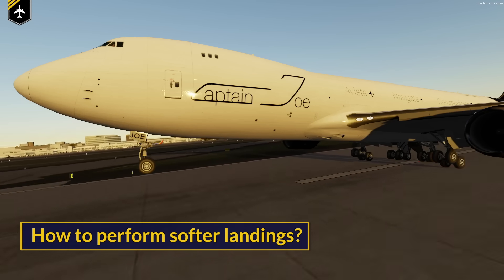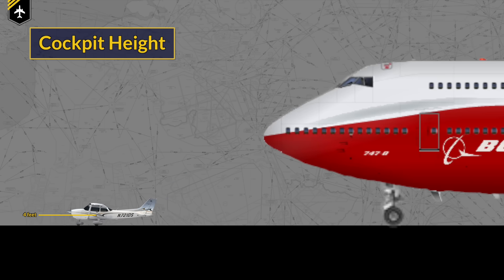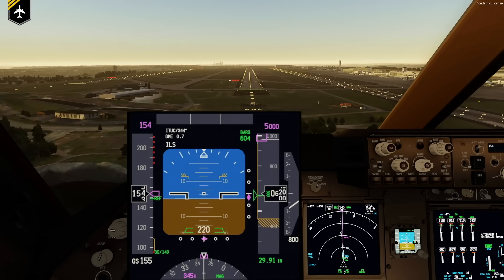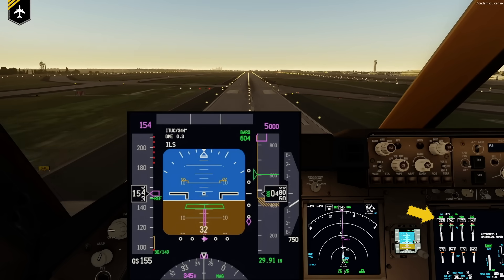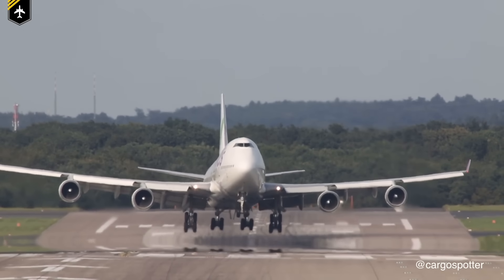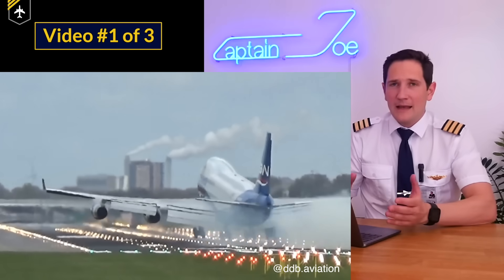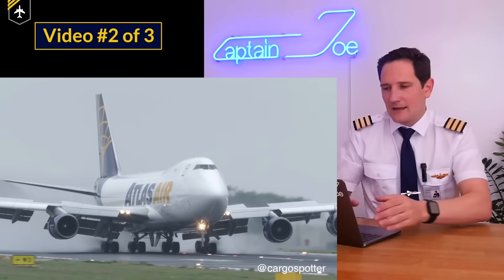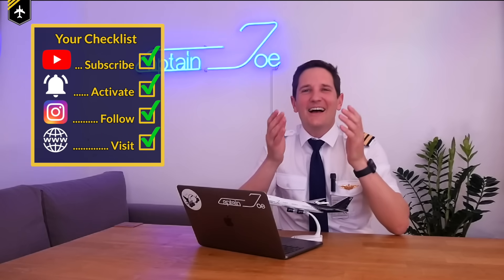WHAT IS A FLARE? And how to perform SOFTER landings? Explained by CAPTAIN JOE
The landing flare, also referred to as the round out, is a maneuver or stage during the landing of an aircraft.
The flare follows the final approach phase and precedes the touchdown and roll-out phases of landing. In the flare, the nose of the plane is raised, slowing the descent rate and therefore, creating a softer touchdown, and the proper attitude is set for touchdown. In the case of conventional landing gear-equipped aircraft, the attitude is set to touchdown on the main (front) landing gear first. In the case of tricycle gear-equipped aircraft, the attitude is set to touchdown on the main (rear) landing gear. In the case of monowheel gear-equipped gliders, the flare consists only of leveling the aircraft.
In parachuting, the flare is the part of the parachute landing fall preceding ground contact and is executed about 15 feet (5 m) above ground.
During a helicopter landing, a flare is used to reduce both vertical and horizontal speed to allow a near zero-speed touchdown.